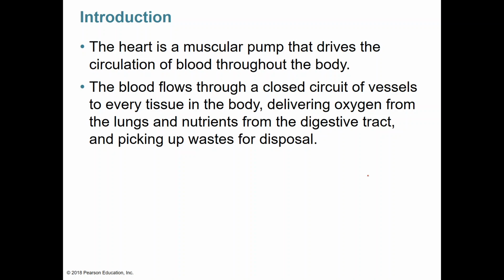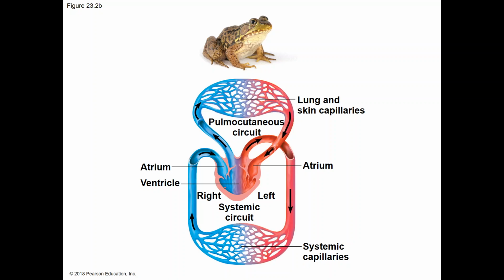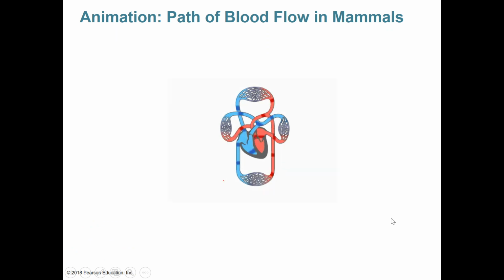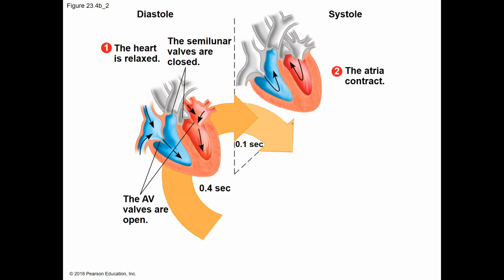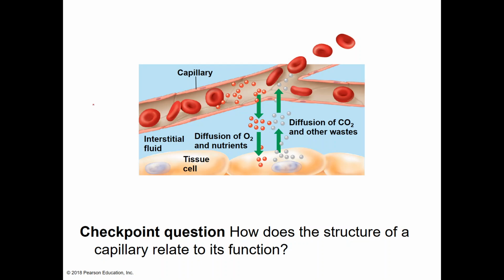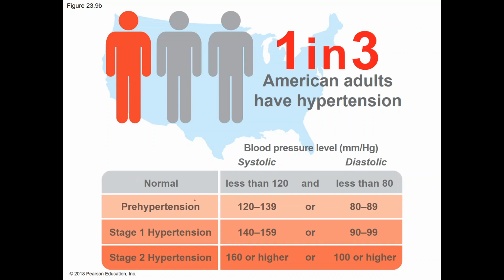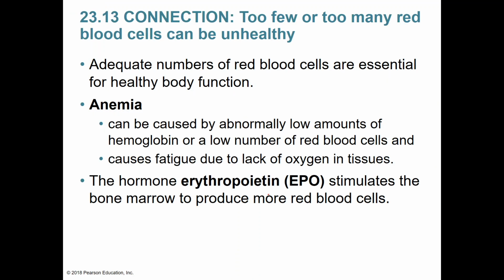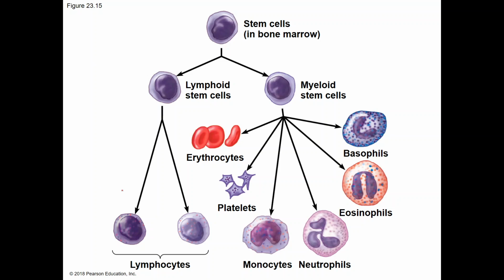BIOL 102: Chapter 23 - Circulation